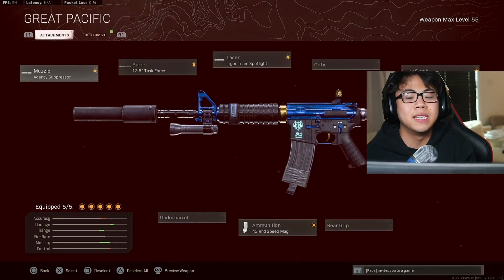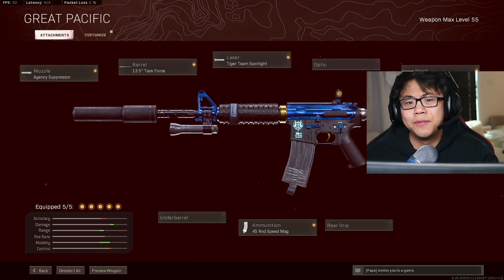NEW META GUN! 🤯 but it's actually broken lol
The Great Pacific XM4 variant is actually bugged out in Warzone. This best assault rifle class setup provides extra fire rate, making it a deadly class for short range fights in warzone!

IMPROVE your Call of Duty Gameplay using FOCUS!

STEP UP your Call of Duty Gameplay using a Scuf Controller!
Use Code "K3" for all Scuf Purchases!

ALL Gaming Chairs and Desks Here!